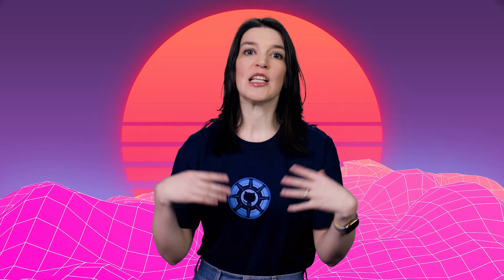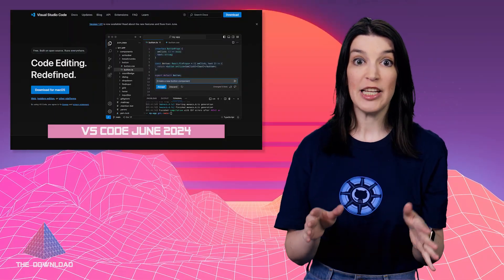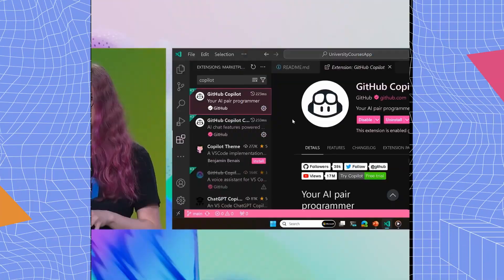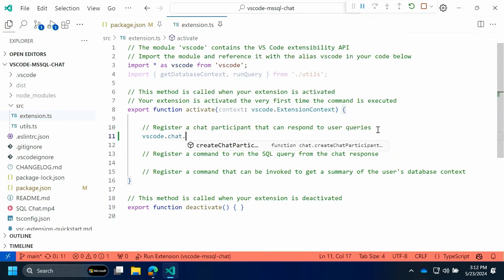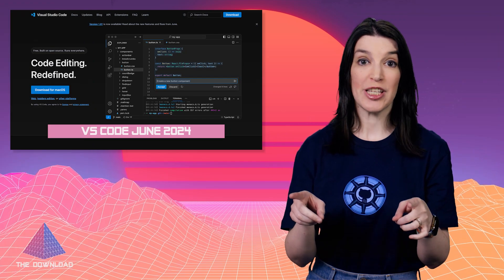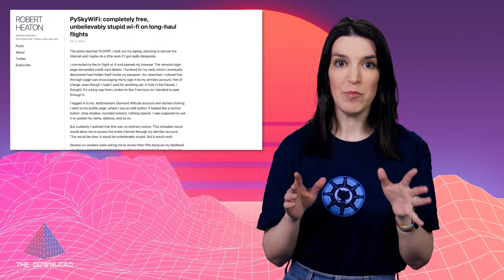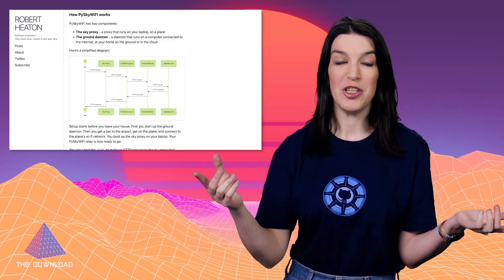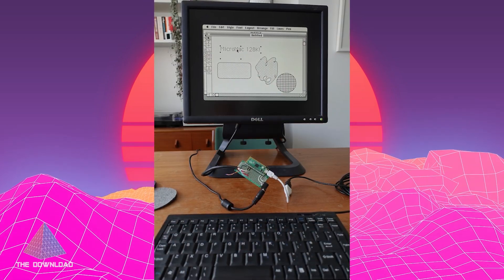The Download: PiSkyWiFi, Green Computing Projects, a $5 Classic Mac, and more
On this episode of The Download, Christina is back with some great new open source projects and the latest developer news!

▬▬▬▬▬▬  TIMESTAMPS ⌚  ▬▬▬▬▬▬

0:00 Intro
0:47 AI Steals Christina's identity
1:19 Updates to GitHub Beginner Series and and our Discussions
1:53 VS Code Copilot Extensions
3:15 New Projects and Favorite Hacks and
4:49 PySkyWiFi to get WiFi on a long flight
6:01 MicroMac and
6:36 Pick of the Week: CD Pre-gap History